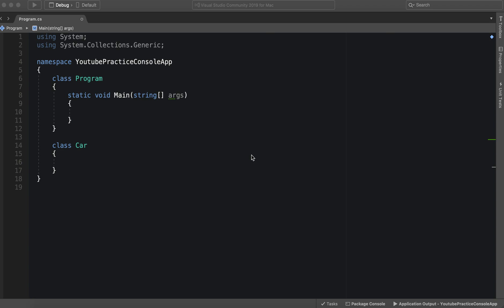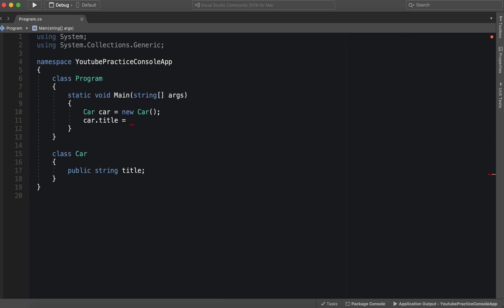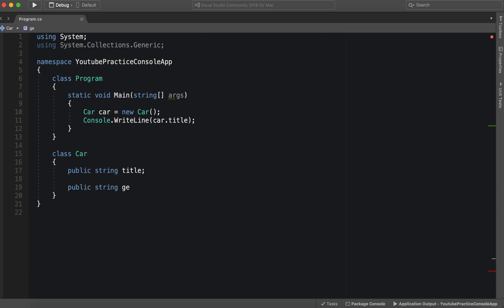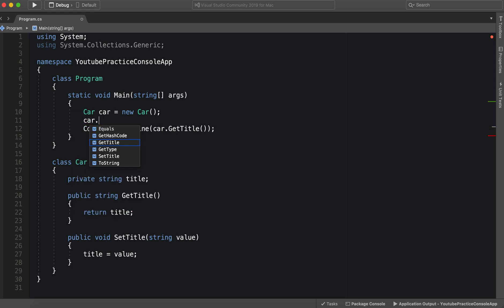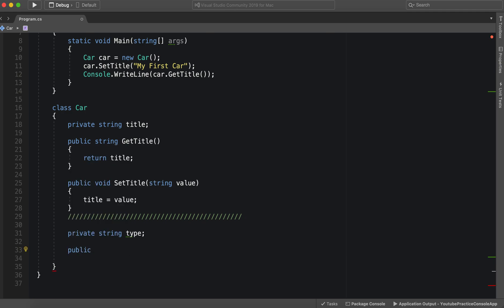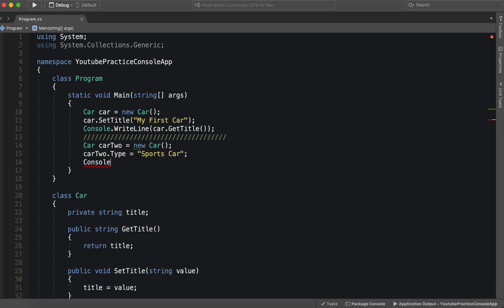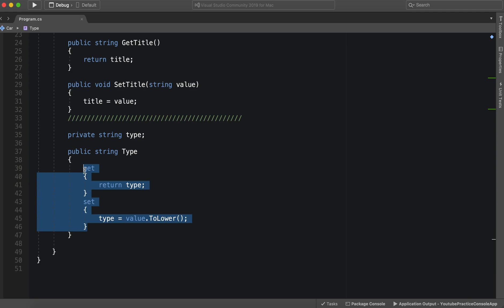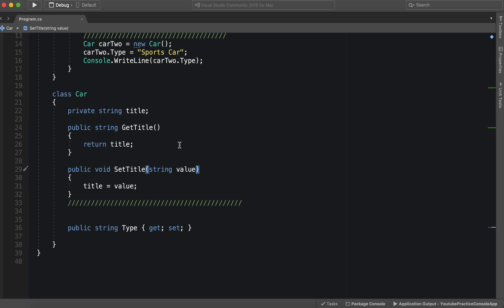C# Tutorial: Properties, Getters and Setters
In this lesson I go over properties, getters and setters, and how to use them.